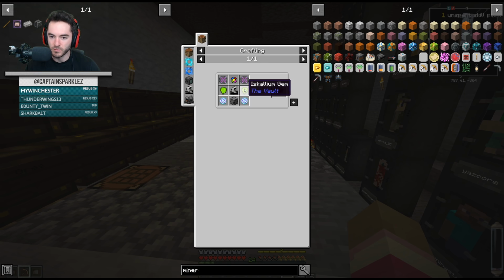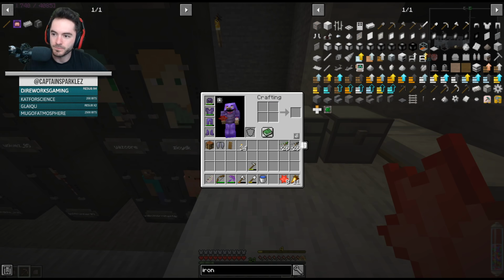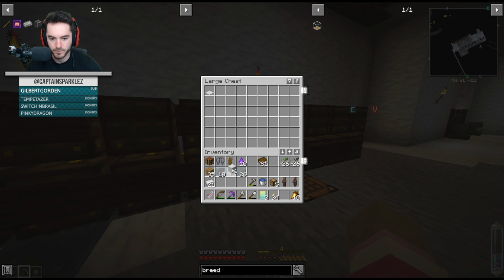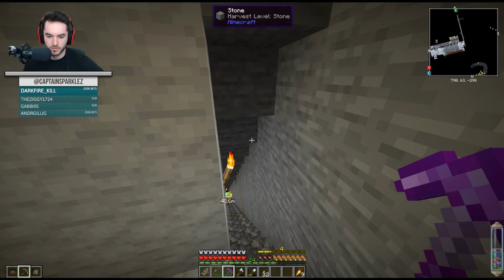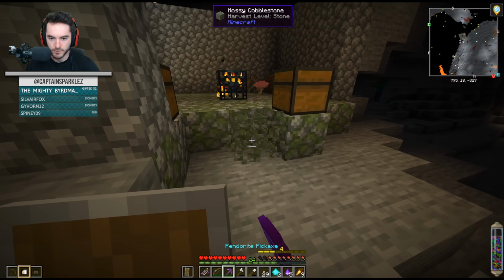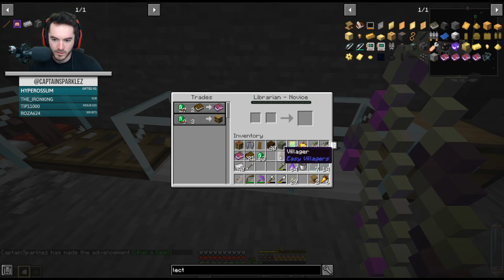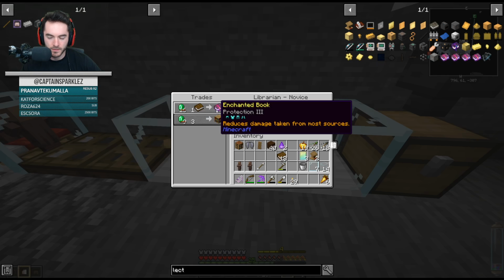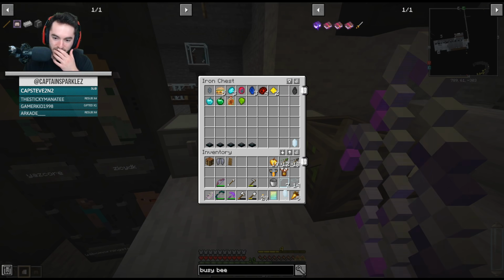Minecraft: Vault Hunters Modded SMP Ep. 4 - Angry Villagers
We all have 90 days to get 16 vault artifacts from defeating vault bosses. Vaults aren't easy to beat and unlocking them is even harder.